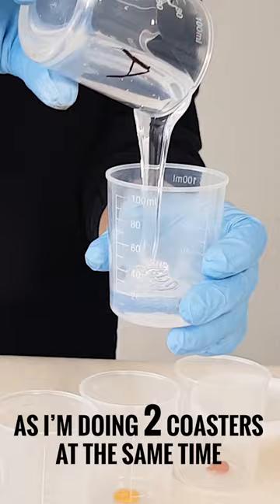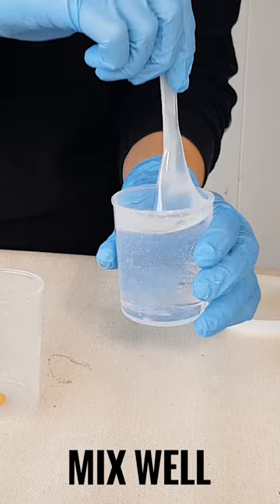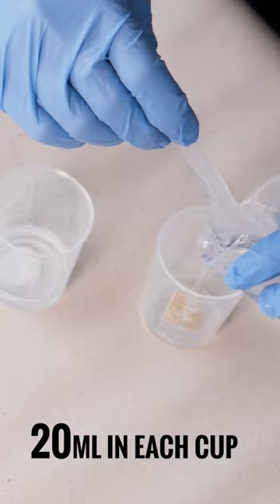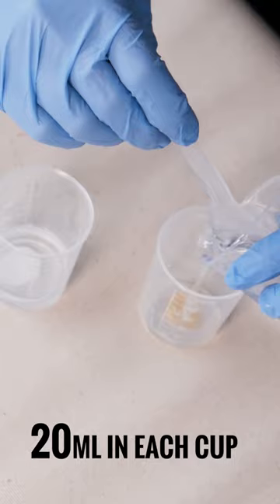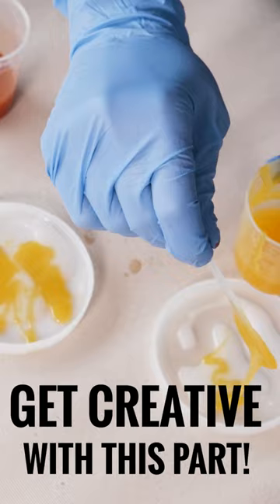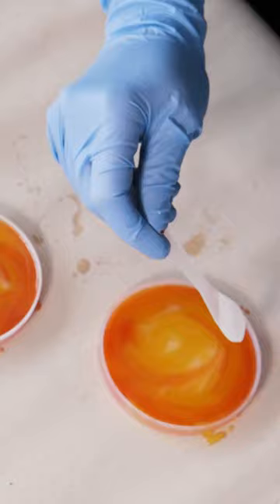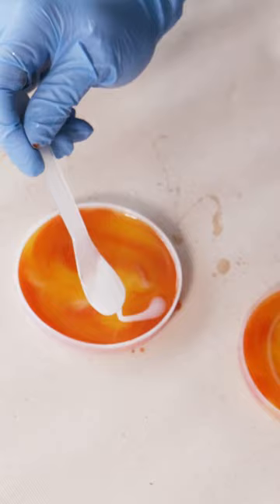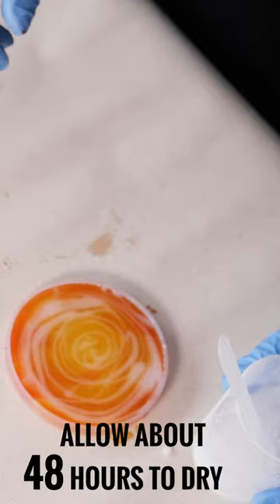Making Resin Coasters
We're using the Glass Coat Liquid Gloss Coaster DIY Kit
to make some fun resin coasters!